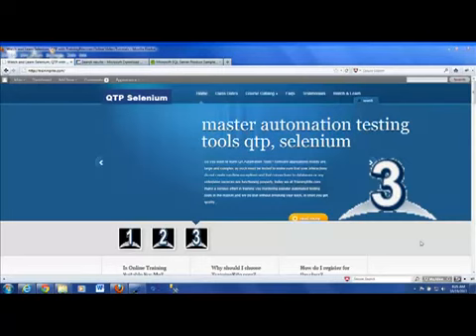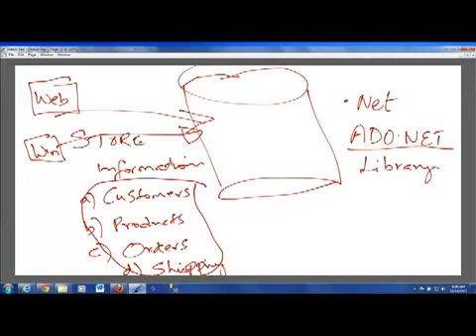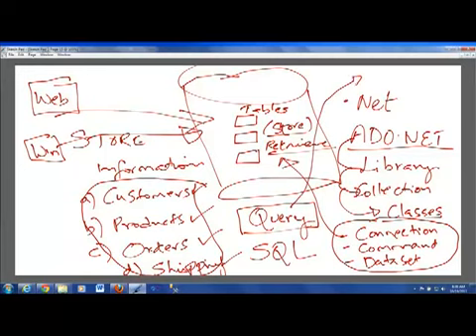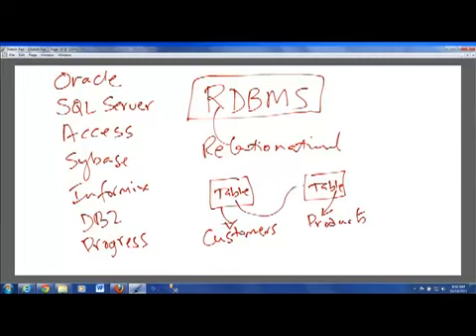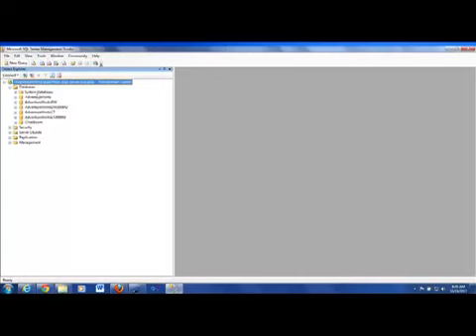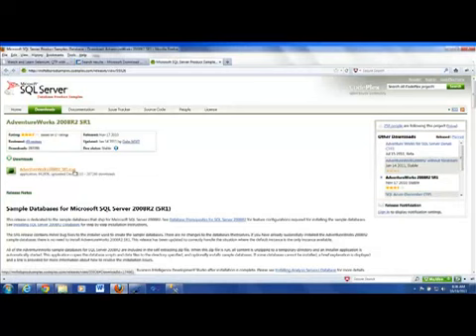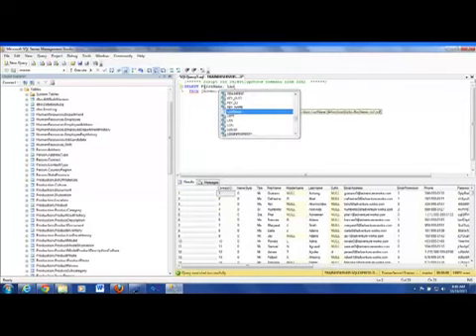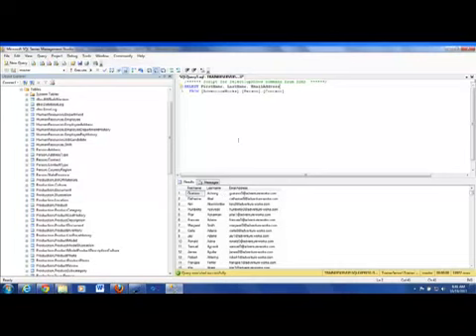I'm a Manual Software Test Engineer, Why should I know SQL Server Database